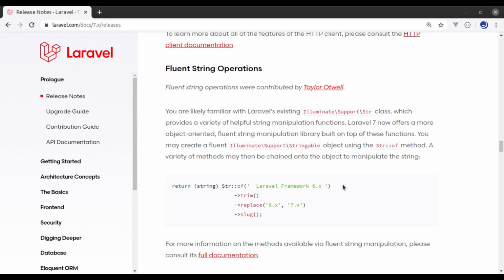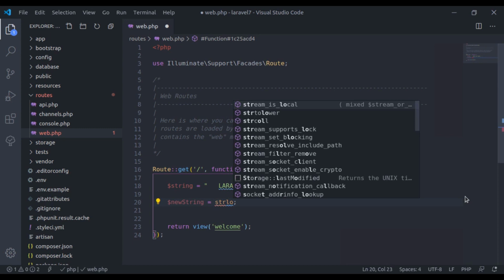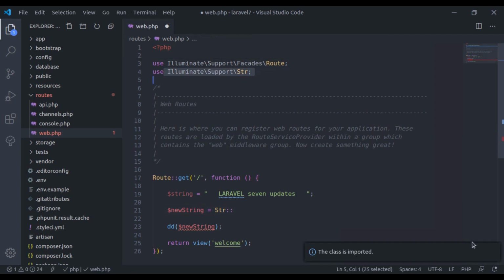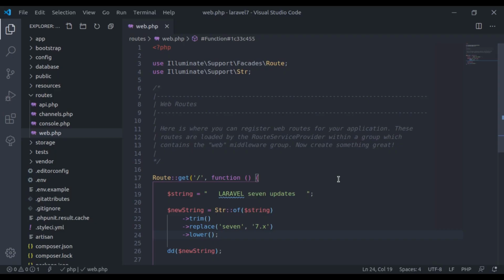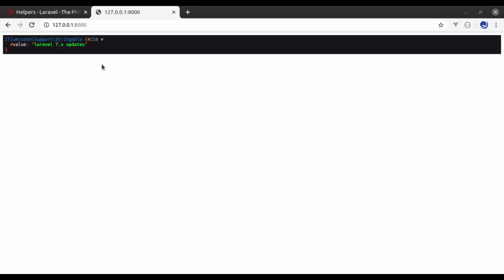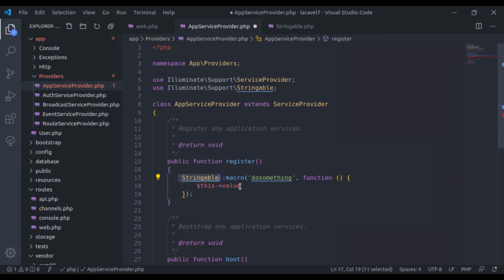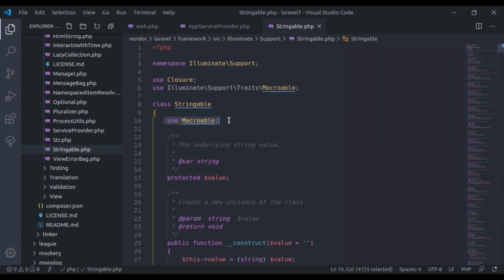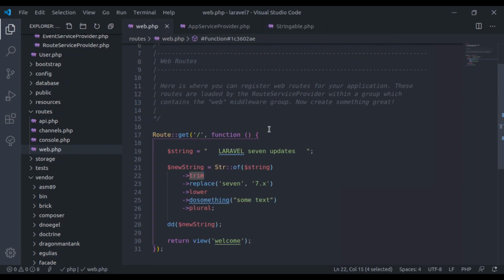#4 - Fluent String Operations & Add own custom method to Stringable Class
In Laravel 7, we have a new fluent string feature, and that allows us to string manipulation in a more object-oriented way.
In this video, you will learn about `Illuminate\Support\Stringable`, and we will add own custom method to this class.

𝐋𝐚𝐫𝐚𝐯𝐞𝐥 𝐌𝐚𝐜𝐫𝐨𝐬 - 𝐇𝐨𝐰 𝐭𝐨 𝐜𝐫𝐞𝐚𝐭𝐞 𝐚 𝐌𝐚𝐜𝐫𝐨? 𝐇𝐨𝐰 𝐭𝐨 𝐜𝐫𝐞𝐚𝐭𝐞 𝐚 𝐜𝐥𝐚𝐬𝐬-𝐛𝐚𝐬𝐞𝐝 𝐦𝐚𝐜𝐫𝐨 𝐮𝐬𝐢𝐧𝐠 𝐦𝐢𝐱𝐢𝐧?

2:19 Example of Fluent String Operations
4:34 Add own custom method to Stringable Class
8:00 Call String helpers as a property instead of method